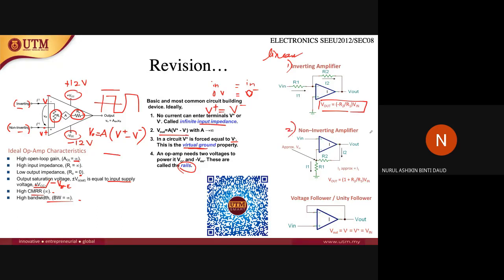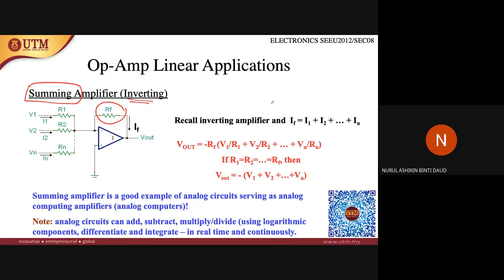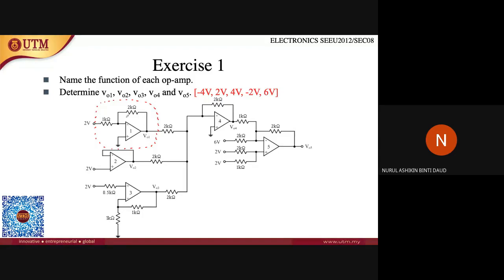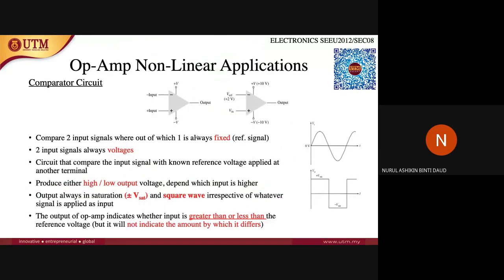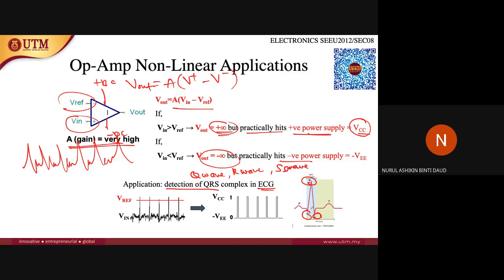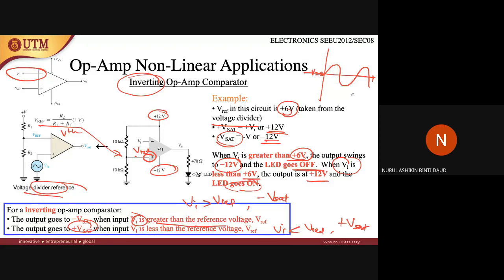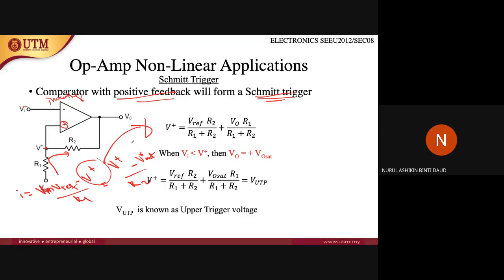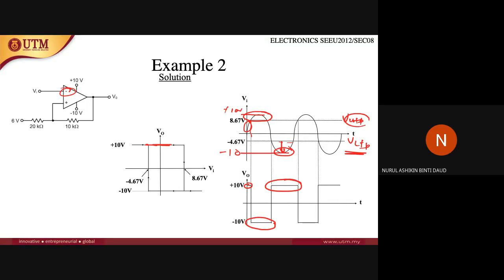Op Amp 2